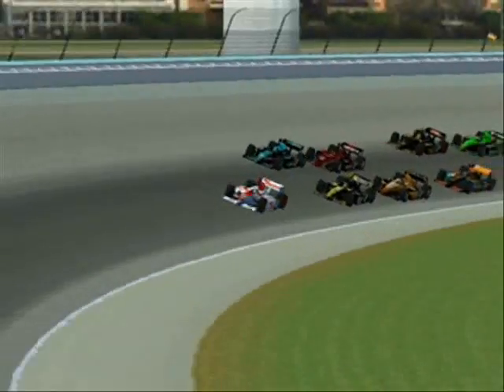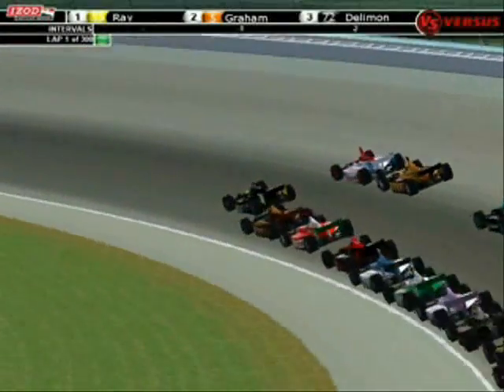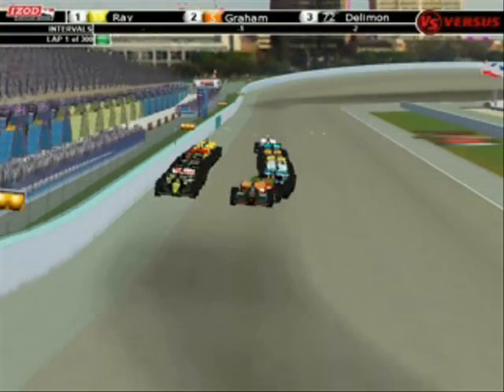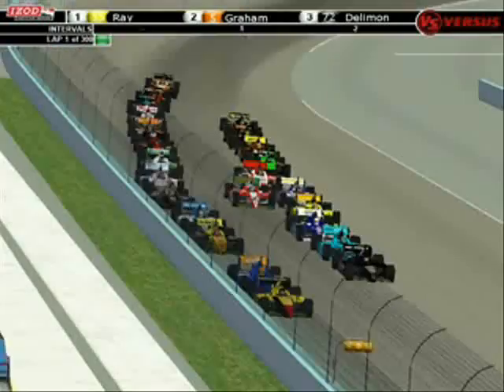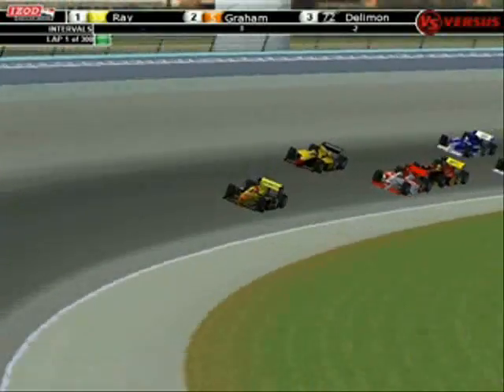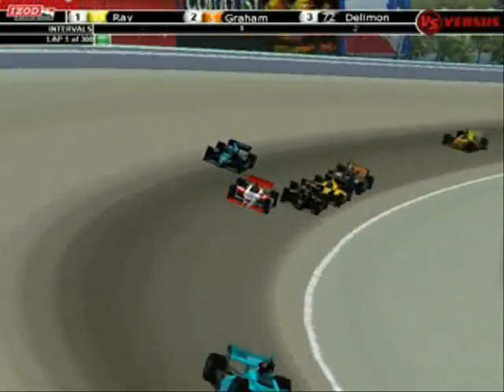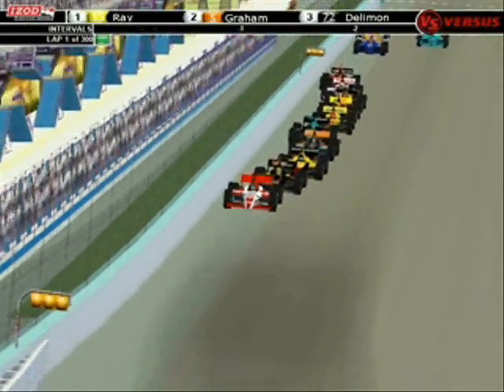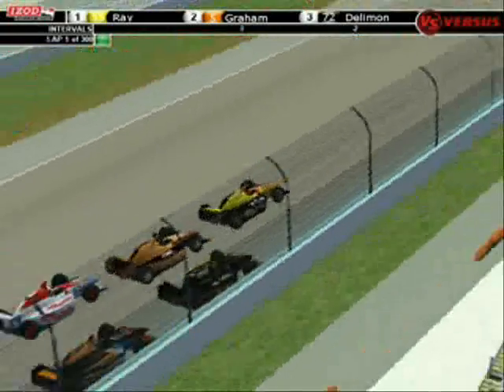Zoom Racing World IZOD Open Wheel Driver Development Series Race 1 Highlights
The highlights of the inaugural race for the Zoom Racing World IZOD Open Wheel Driver Development Series.